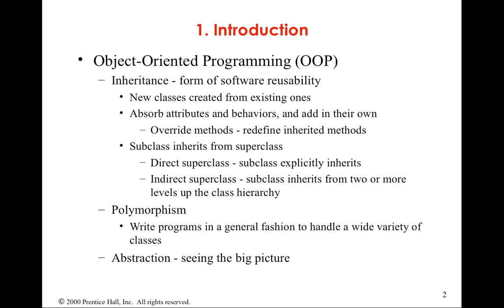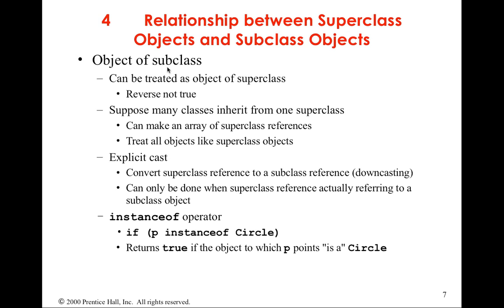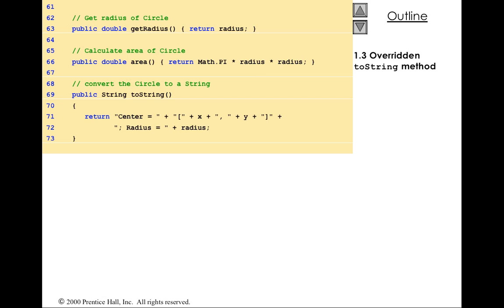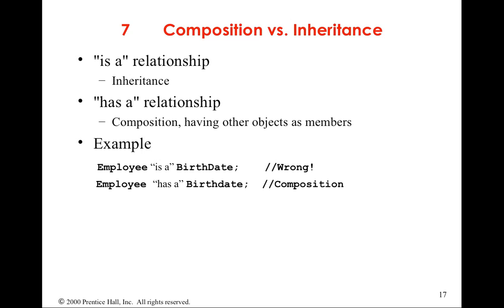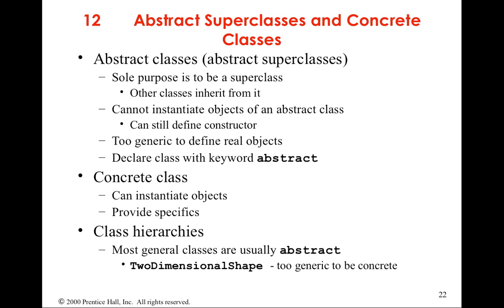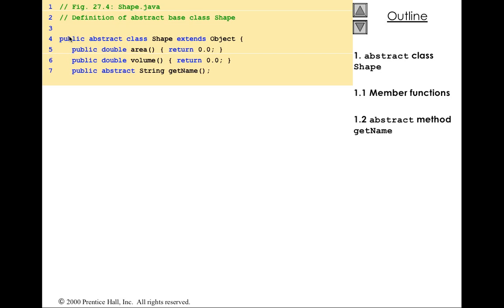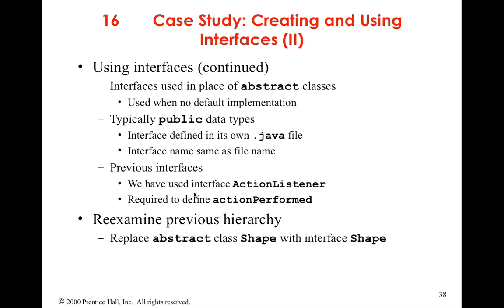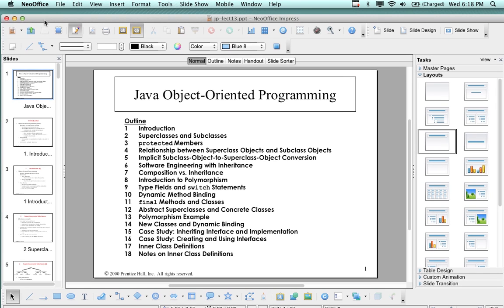Java Programming - Lecture 13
This lecture is intended for ITU students as a review of Object-Oriented concepts as they relate to the Java Programming language. It is a final preparation lecture to be used as a summary or review in preparation for the the final exam. General YouTube viewers may not find this lecture helpful because it is too fast to provide a complete overview. It is meant to be a refresher and exam prep.